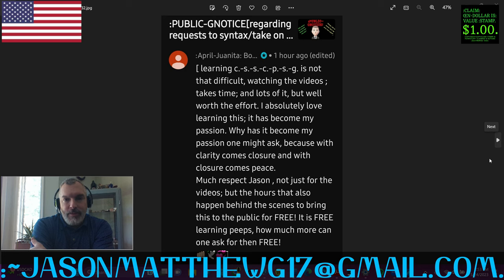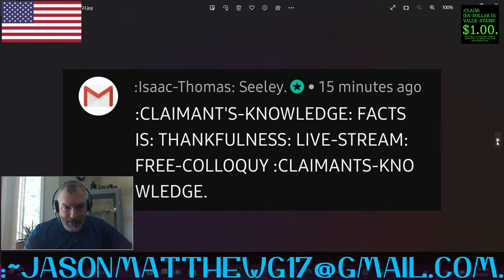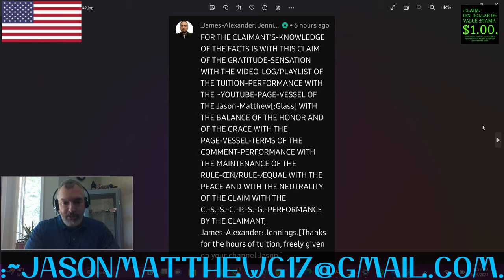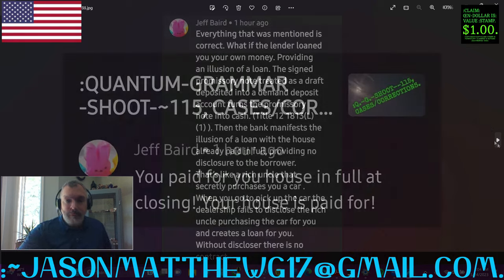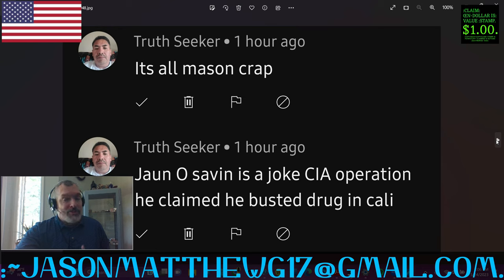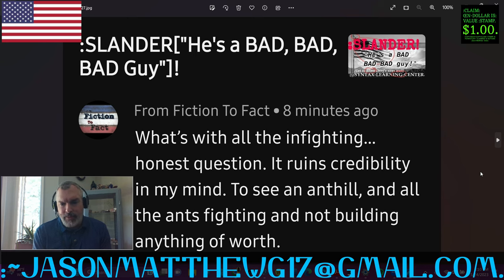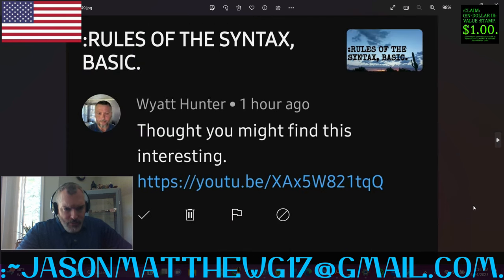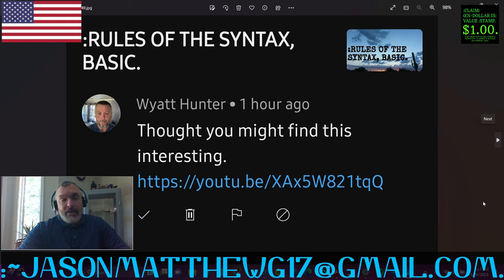:CLARITY/CLOSURE: VIEWERS'-COMMENTS, ~38.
FOR THE CLARITY/CLOSURE OF THE VIEWERS'-COMMENTS.
:~1– FOR THIS CLAIMANT'S-KNOWLEDGE OF THE FACTS IS WITH THE FUNCTION-CLAIM OF THIS VIDEO WITH THE VIEWERS’-COMMENTS OF THE AUDIT WITH THE VOLITION BY THIS CLAIMANT AND BY THIS VIDEO-HOST, Jason-Matthew[: Glass].
:~5– :COPY-RIGHT/COPY-CLAIM: THUMBNAIL/VIDEO IS: PERPETUITY :CLAIMANT/CREATOR, Jason-Matthew[: Glass].